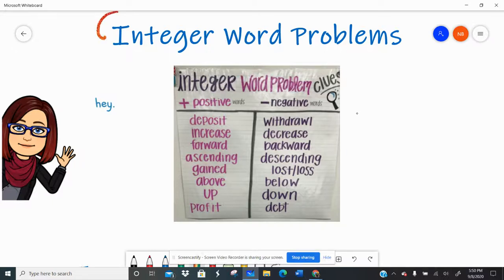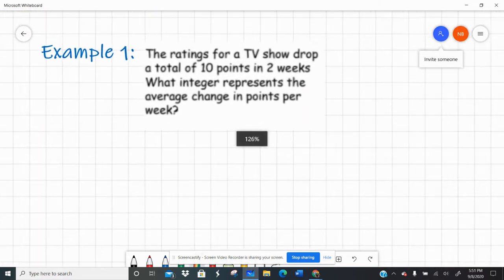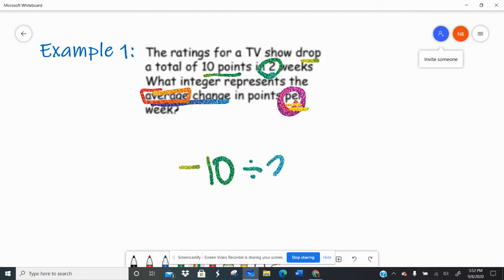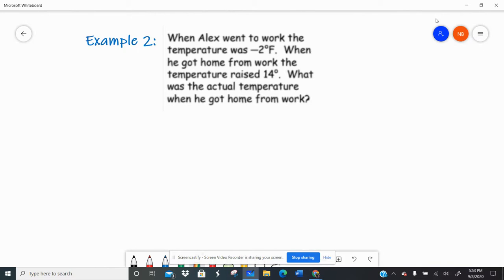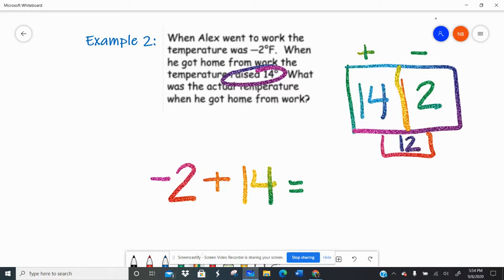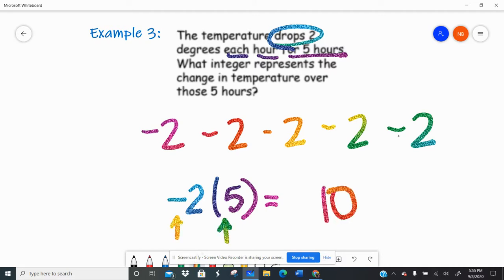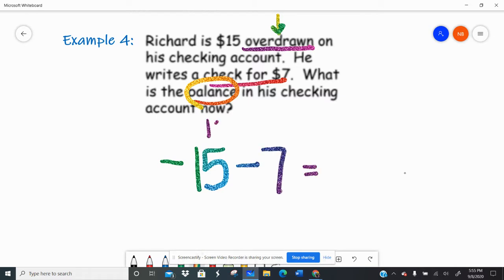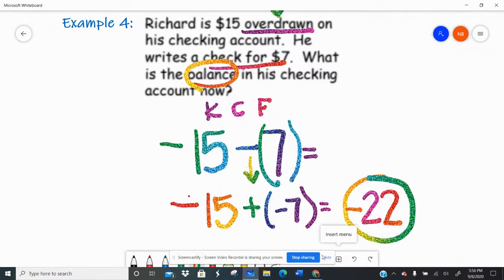Integer Word Problems